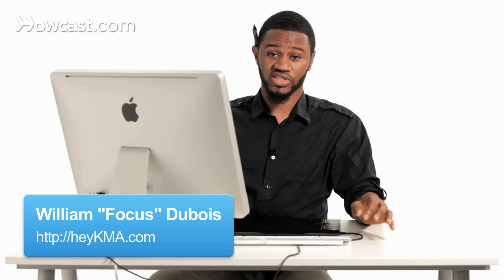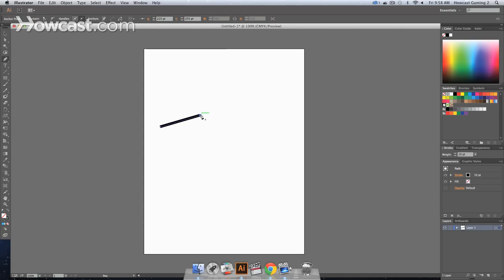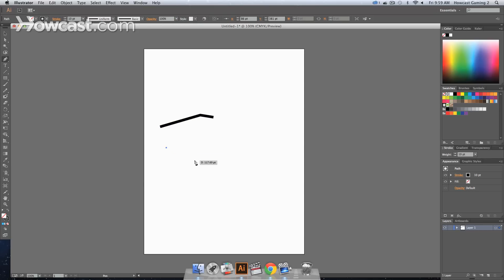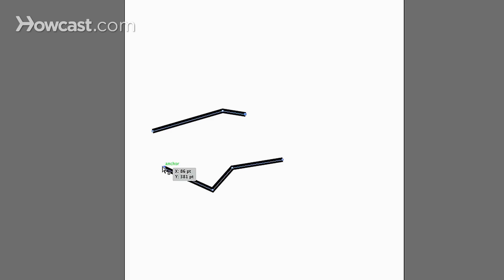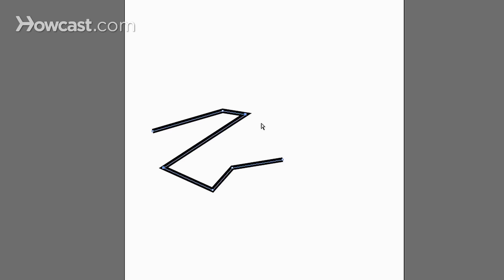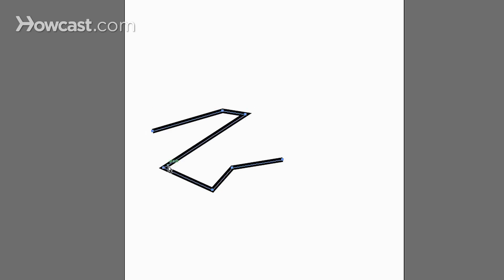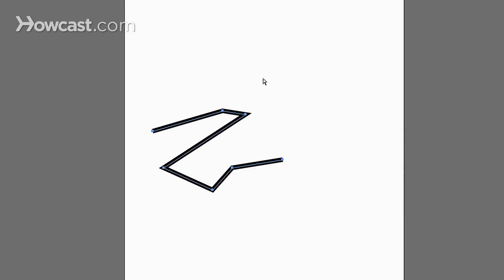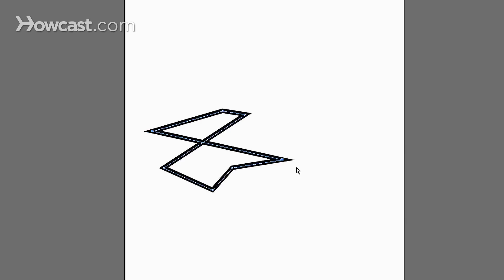How to Join Paths Using the Pen Tool | Adobe Illustrator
This is How You Join Paths in Adobe Illustrator.

We're going to go over to our Tools Panel, and once again we're going to select the Pen Tool.

We're going to click 1 point and click another.

And when you want to end the clicking, because it will click on forever, you can actually, let's go back, hit the "P" button for Pen Tool, or you can click the actual Pen Tool again and it will cut that off and start a new segment.

Now, sometimes you'll notice that you want to join end points of line segments.

And the way to do so is to go to your Direct Selection Tool, and once you click that you can select the end point of 1, and let's select this point, the end point of the other.

And what you'll do is, you can Control click on a MAC, or right click on a Windows, and you go down to the Join option and once you click that, you'll notice that the segments are now joined.

So it's a real simple thing.  Select the end points of each Tool, or each segment.  And then you Control click on a MAC, or you right click on a Windows computer, and you go down to Join and you'll notice a link.

And just to reenforce the point and drive it home, I'll select these 2 points that are on the opposite end.  Go to Join, and you'll notice how they connect.

And that is how you join segments in Adobe Illustrator.